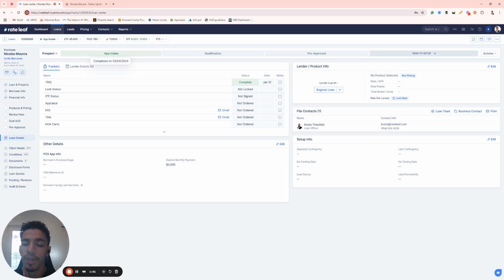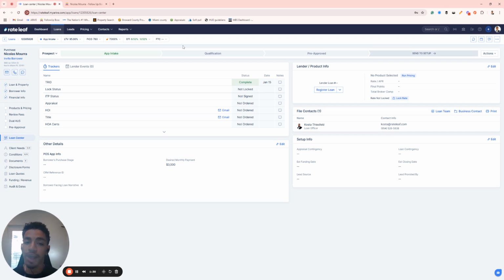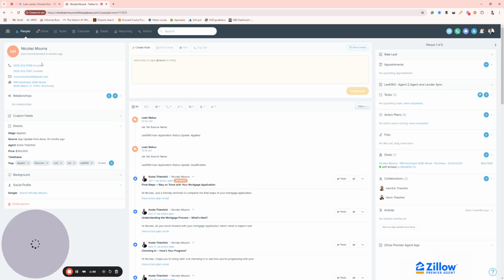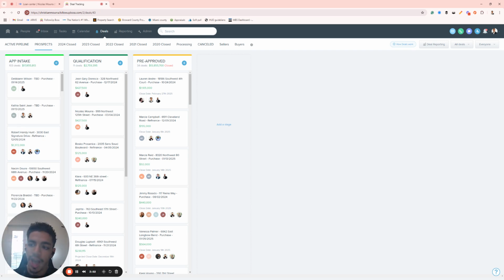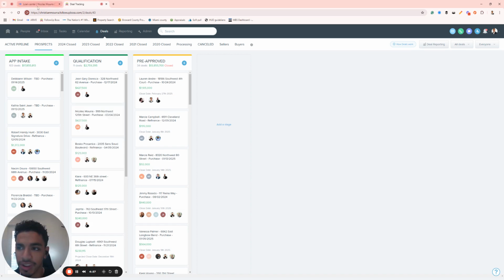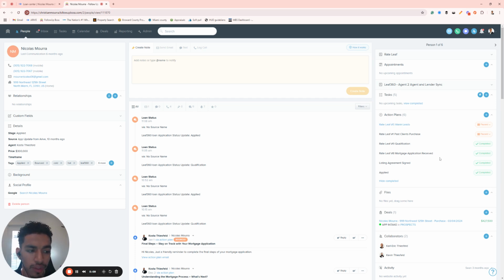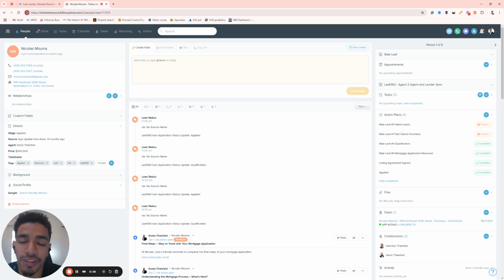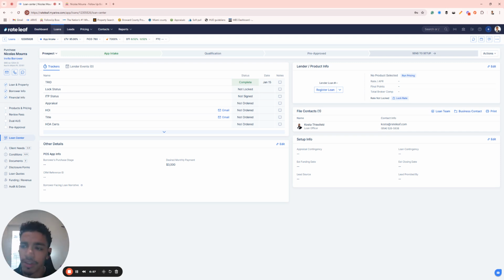You Are Using Arive Wrong and Here's How To Fix It!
In this video, Nicolas Mourra from Leaf360 explains the common mistakes mortgage brokers make when using Arrive and how to fix them. He highlights the importance of properly organizing clients in different stages of the loan process—App Intake, Qualification, and Pre-Approval. Nicolas also discusses how integrating Arrive with a CRM, like Follow Up Boss, through Leaf360 can automate updates, reminders, and marketing campaigns, making it easier to stay on top of clients. Learn how connecting your LOS and CRM can save you time and improve your follow-up process, allowing you to focus more on growing your business.

Don't let disconnected systems hold your business back. Watch now and discover how to make your tech stack work for you!